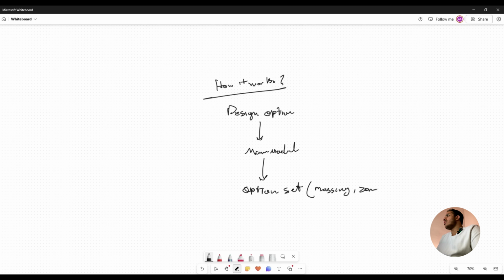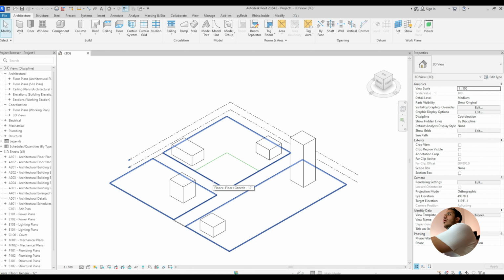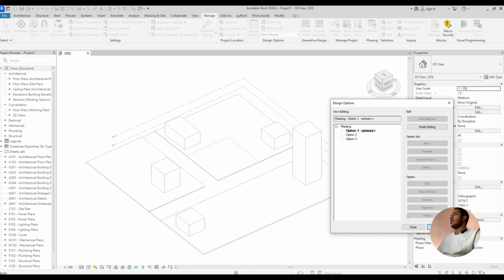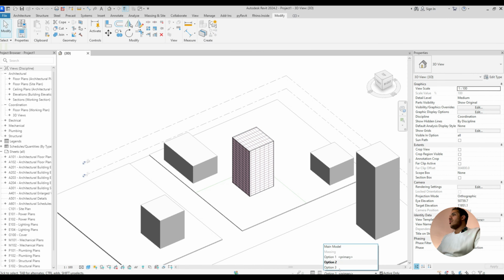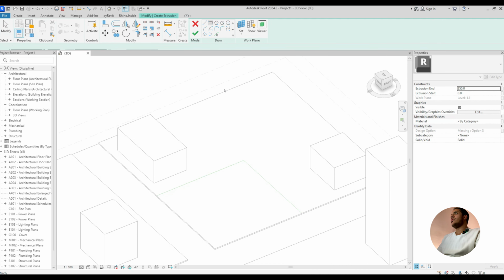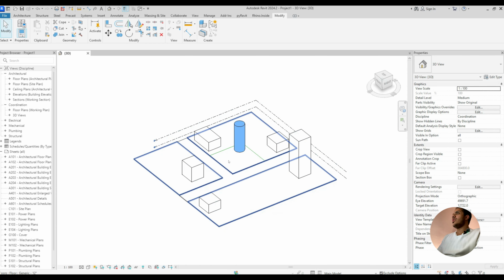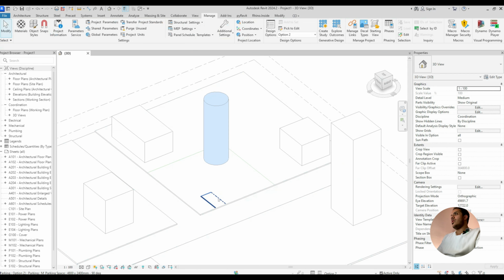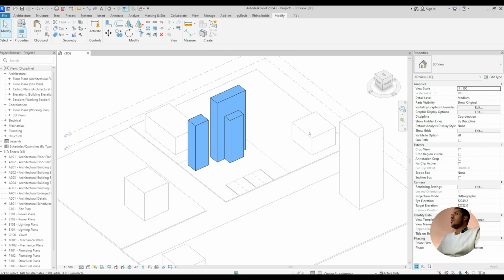The Power of Design Options in Revit | very important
Discover the true potential of Design Options in Revit! In this video, I walk you through how to use design options effectively for presenting multiple design solutions in one model — perfect for client presentations, decision-making, and design development.